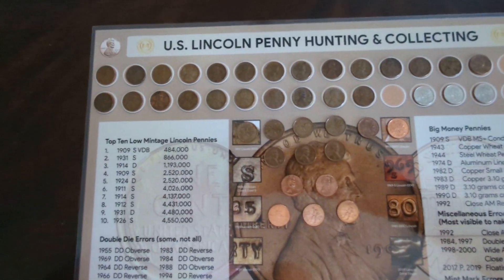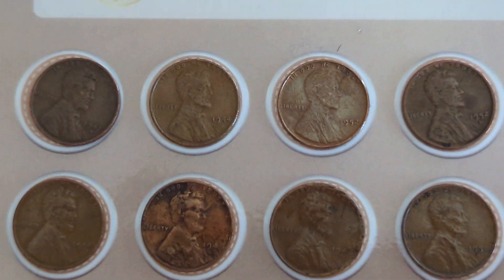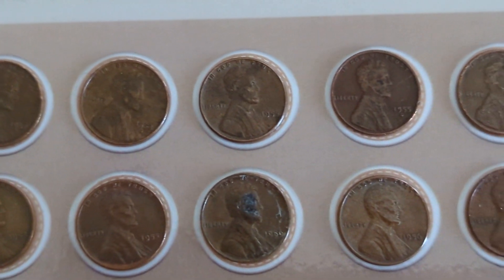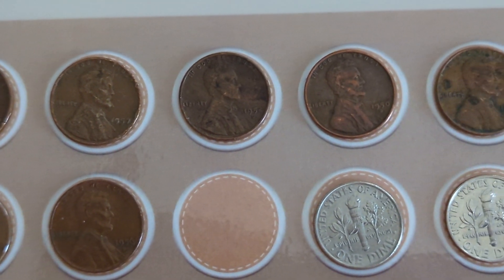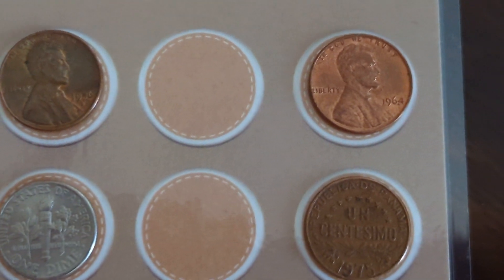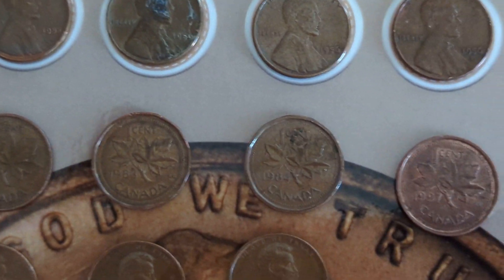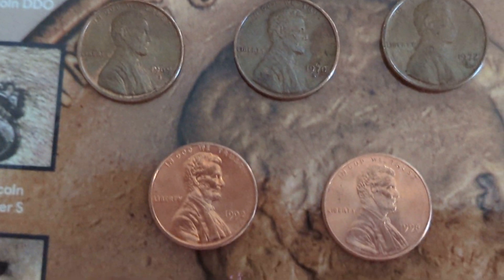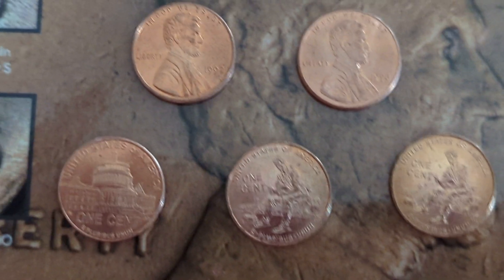Episode 5 - D $50 Penny Bag